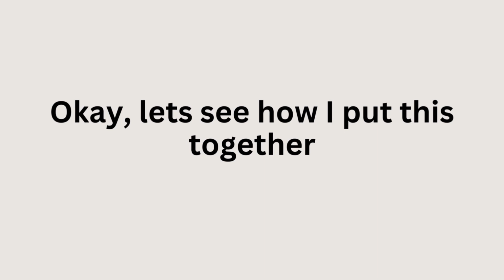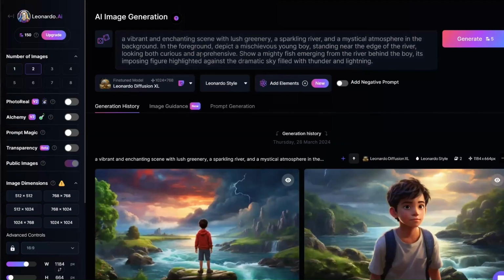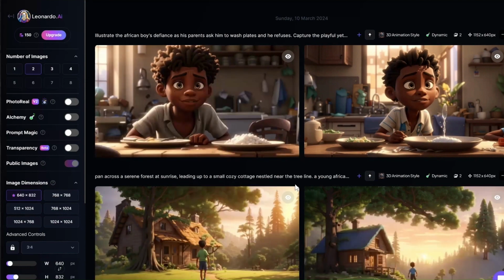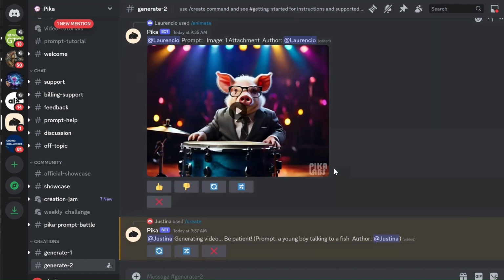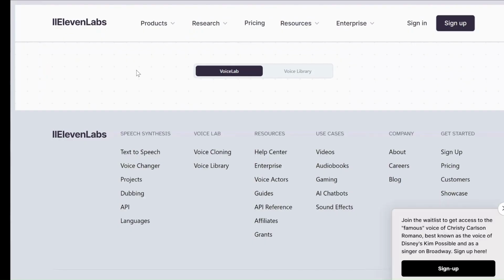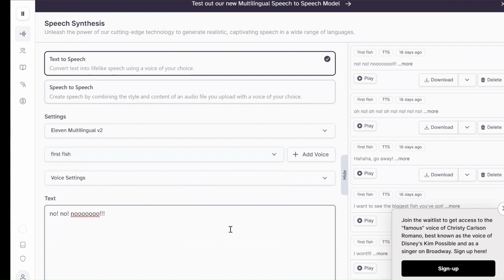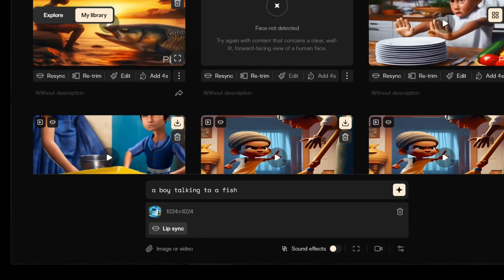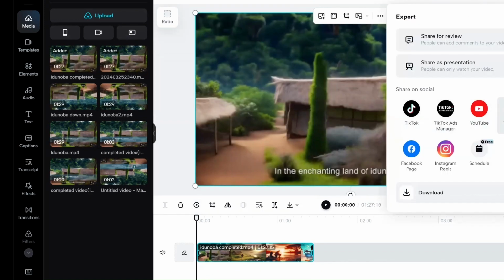How to make ai 3D animation video | A-Z guide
In this tutorial, I take you on a step by step guide on how to create movies using AI.